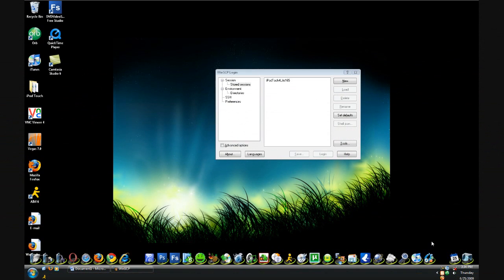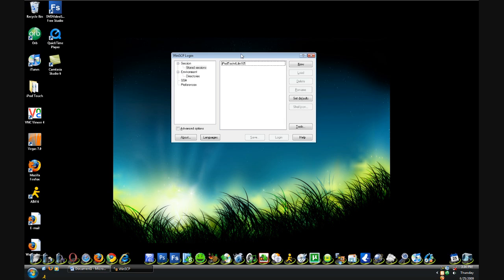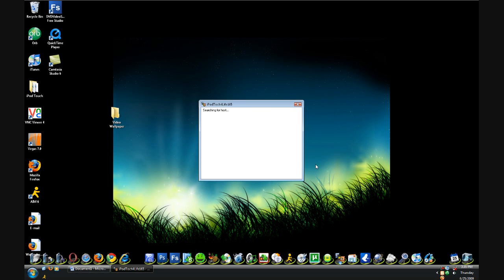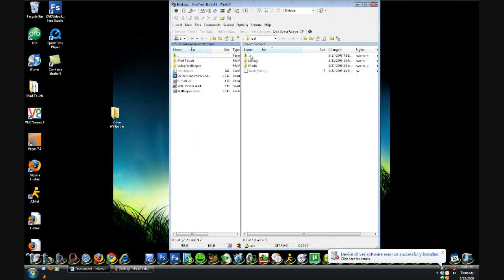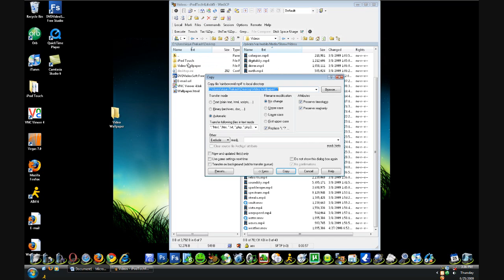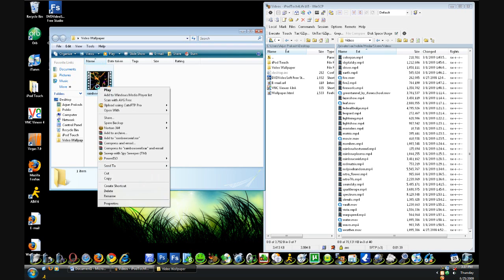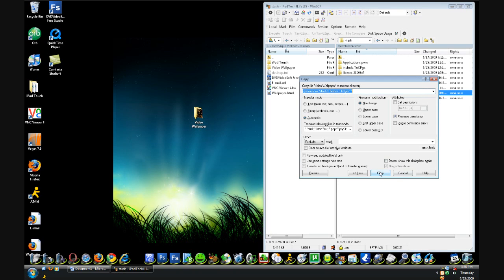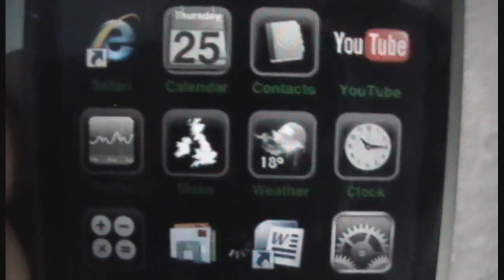How To Get Animated Wallpapers on iPod Touch, iPhone, iPhone 3G on 3.0 NO VWALLPAPER NEEDED!!!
README!!!

Hey guys. As we all know, vWallpaper crashes, so here's who to do it with Winterboard.  It works on 3.0, but you can do this on 2.x.

OPT. To get the videos that you had in the vWallpaper app, navigate here:
/var/mobile/Media/Skrew/Videos
Copy any of the ones you like onto your computer.

1) Get a video wallpaper from somewhere. You can use the one you got from the vWallpaper directory explained above, or you can download them from these sites:

Note: You need to be registered at modmyi.com to download them form the second link.

2) Rename the video : Wallpaper.mp4

3) Put that renamed video into a folder that you canname whatever you want.
i.e. Arjun's Video Wallpaper

4) SSH into your device.

5) Backspace once, and click on stash.
/var/stash/

6) Drag-and-drop (copy) that folder that you named whatever you wanted with the video inside into
/var/stash/Themes.xxxxxx

7) Go into Winterboard and enable the theme. Click the home button and wait for it to respring!